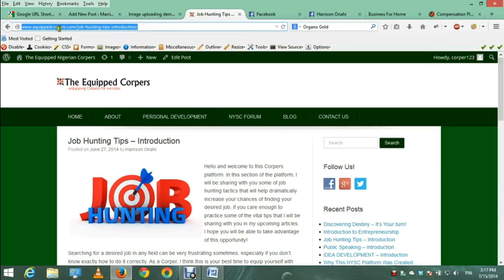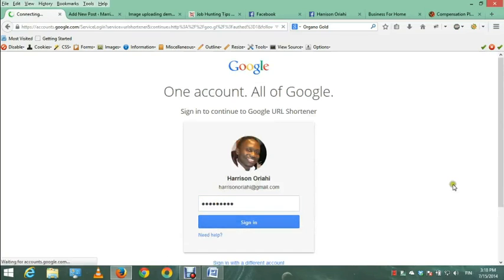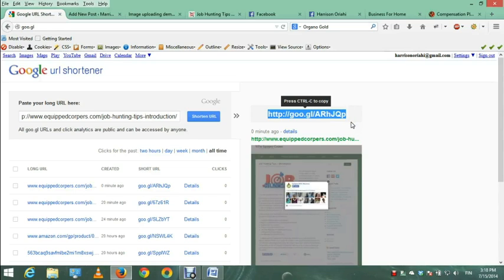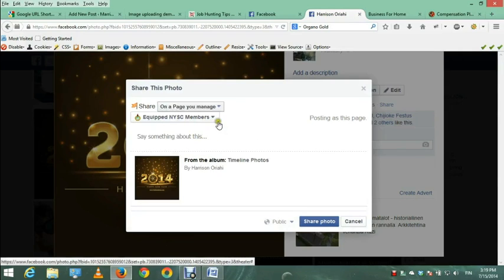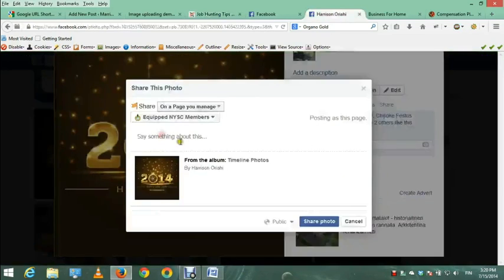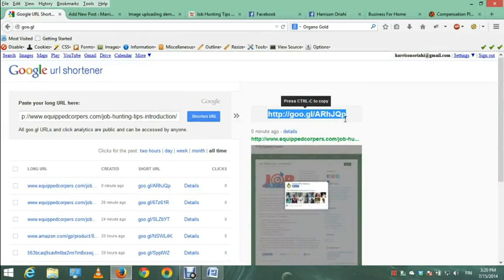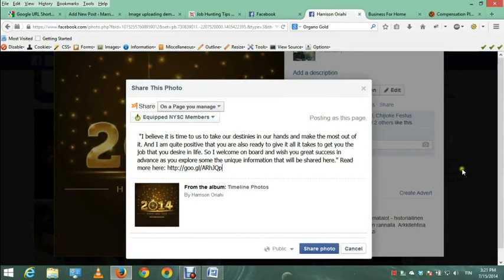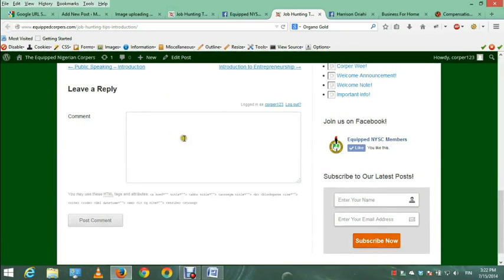Hosting Image on Facebook and Then Using it for your website Post(part 2)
This is part 2 of Hosting Image on Facebook and Then Using it for your website Post.